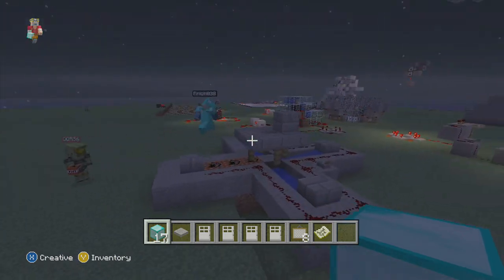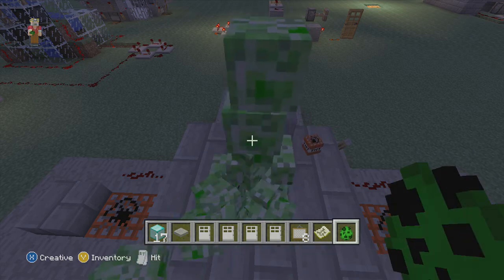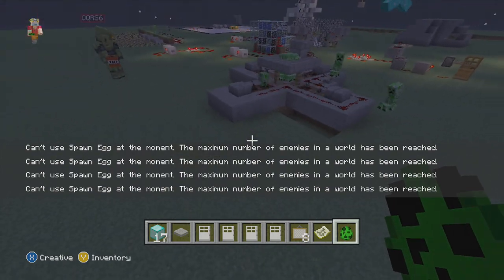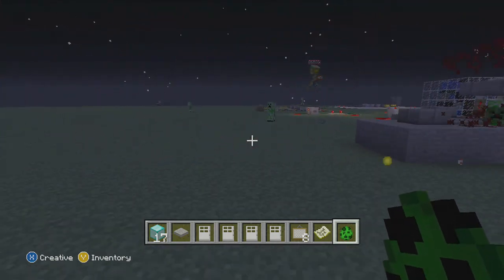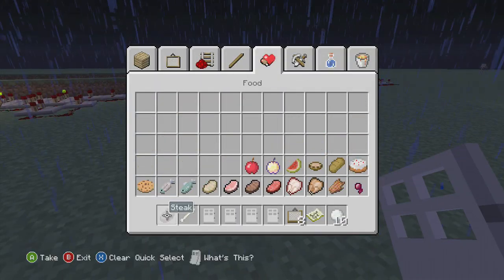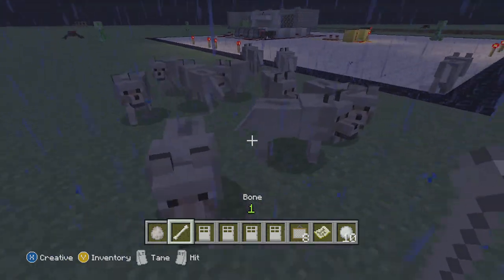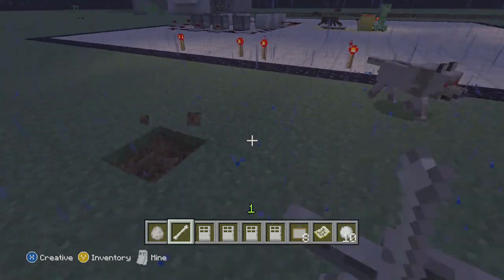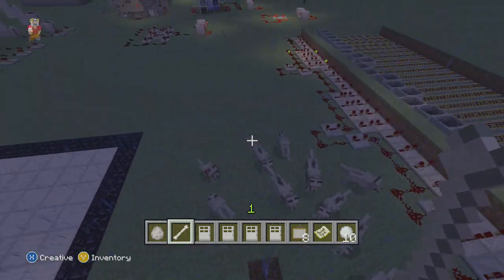Minecraft - It's Raining Men...and Creepers!!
Mob launcher at it's best!! Watch it rain villagers and creepers!!!